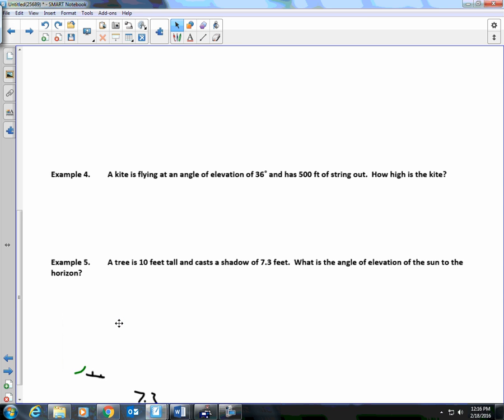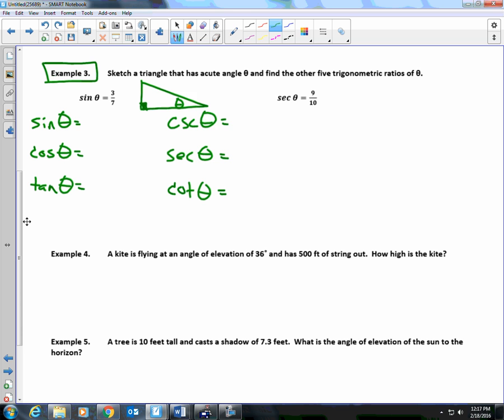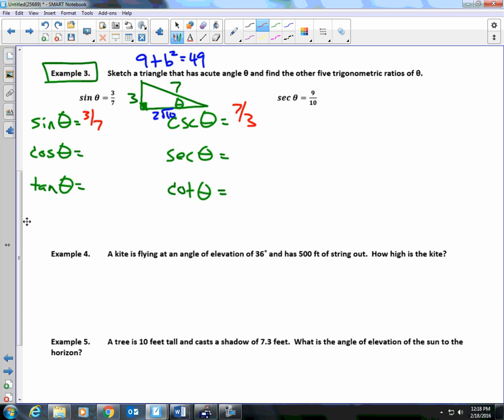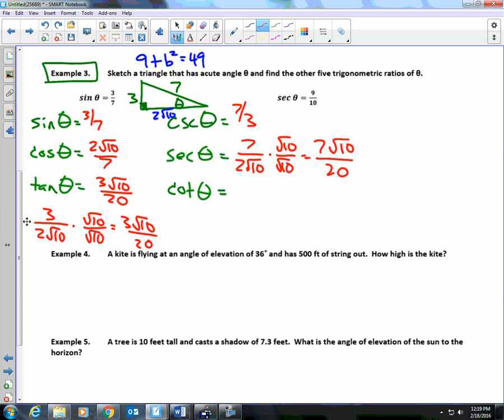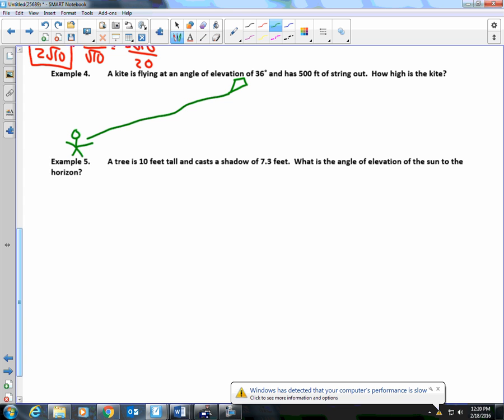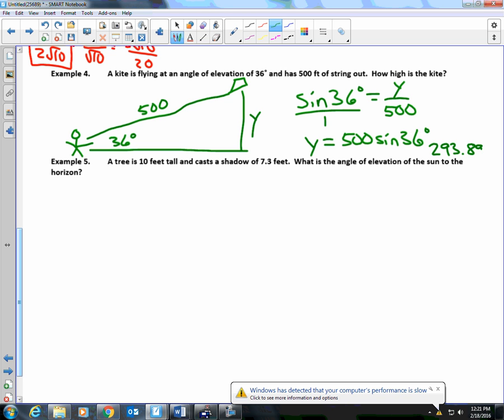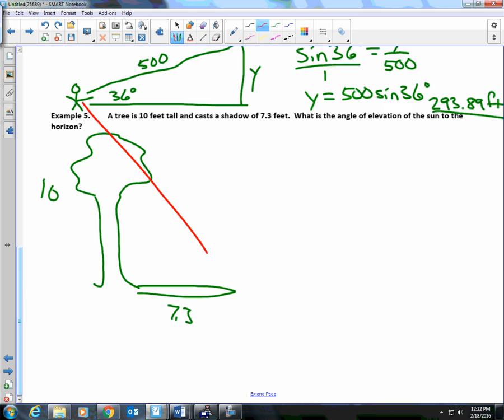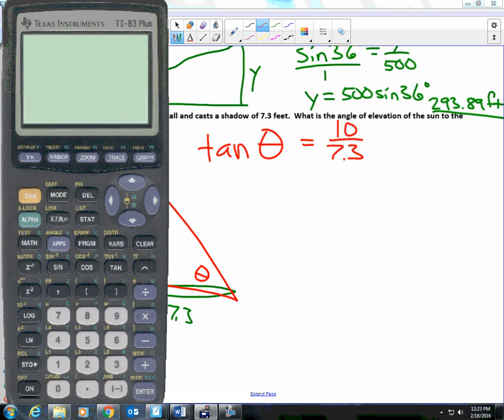College Trigonometry Unit 6.2 Notes Right Triangle Trigonometry Applications 2016